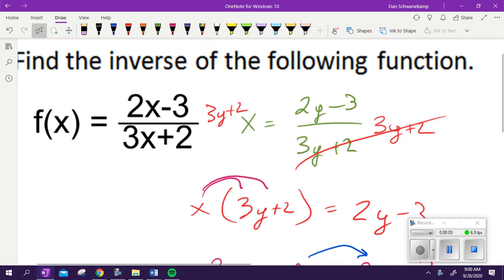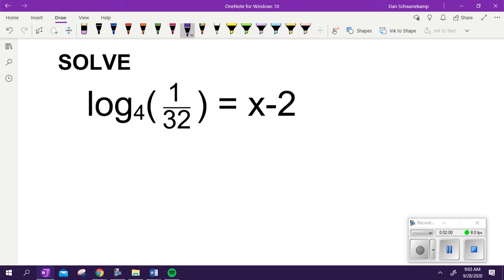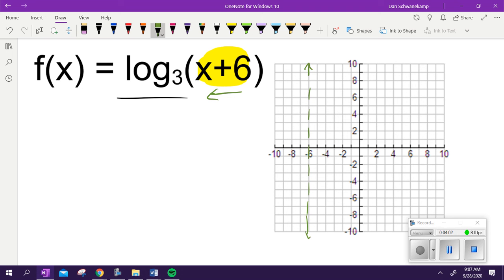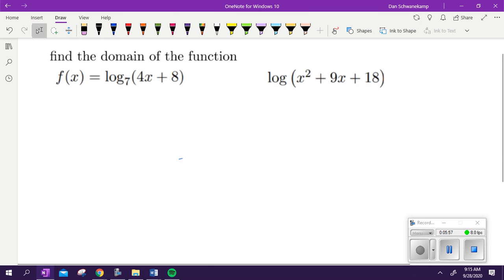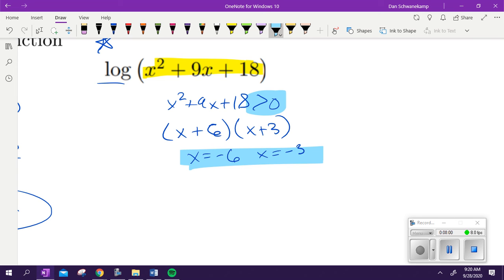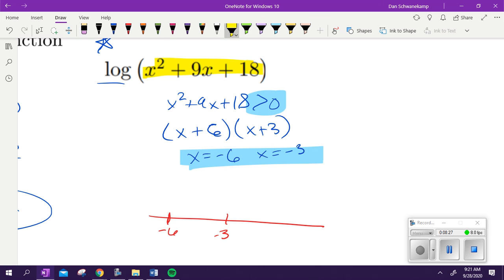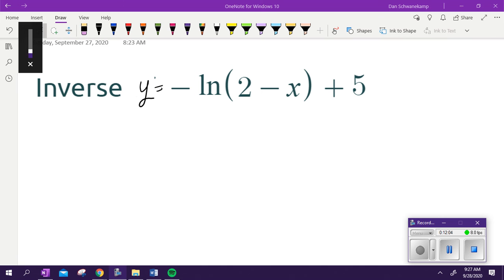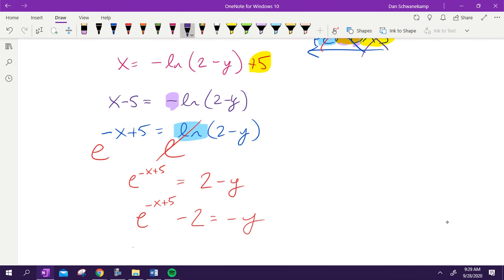5.1-5.4 Whiteboard Review Day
5.1-5.4 Whiteboard Review Day